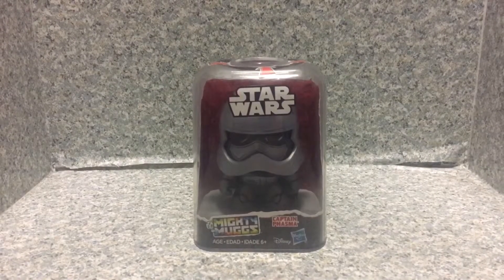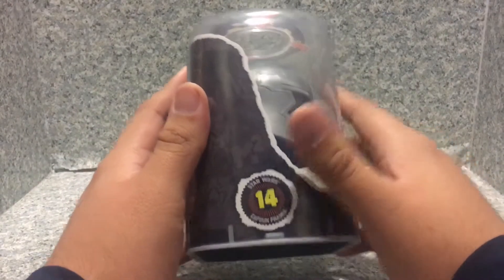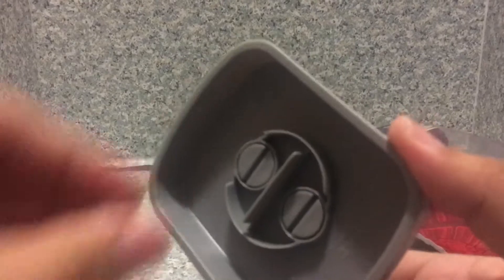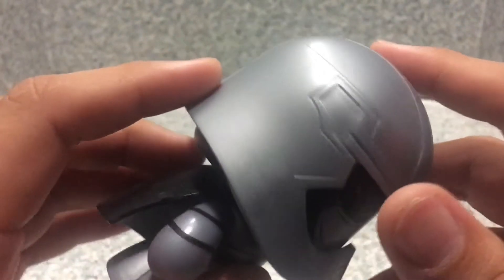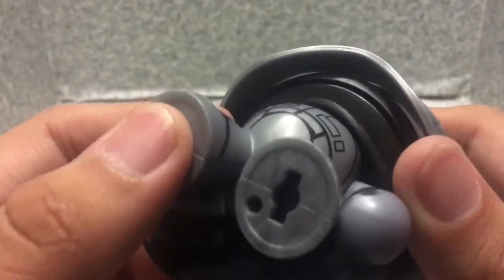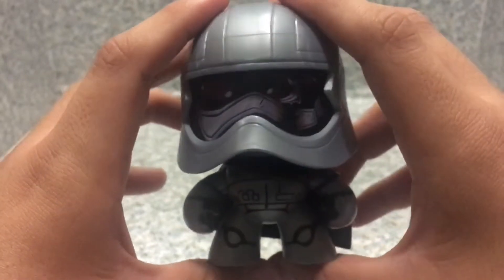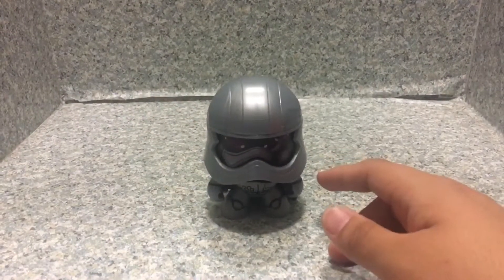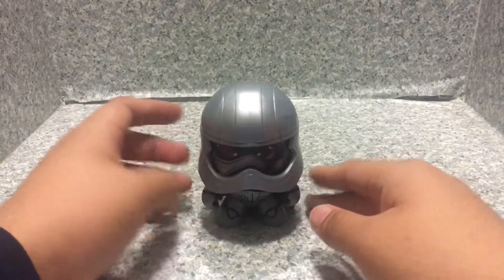Mighty Muggs Star Wars Captain Phasma collectible review